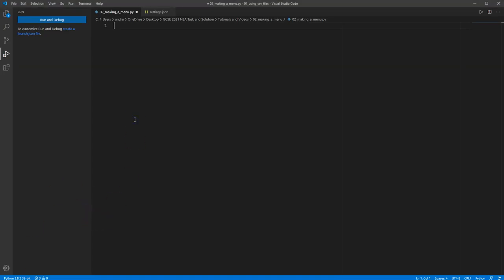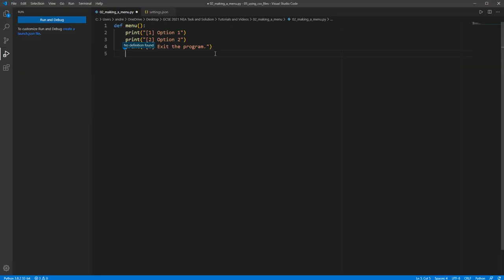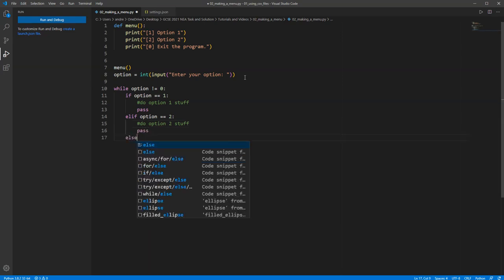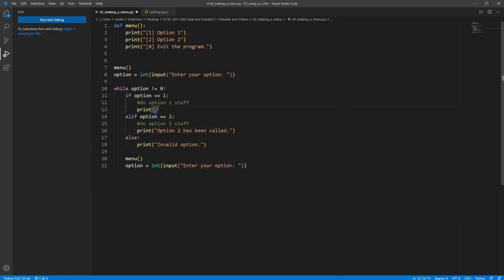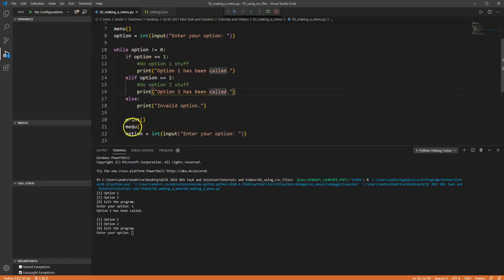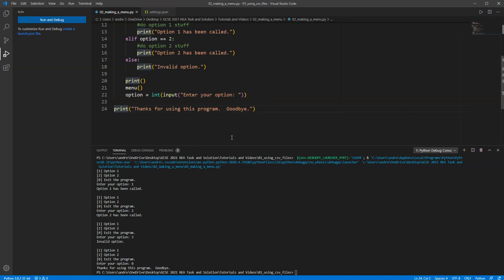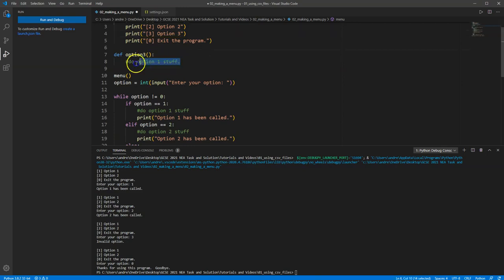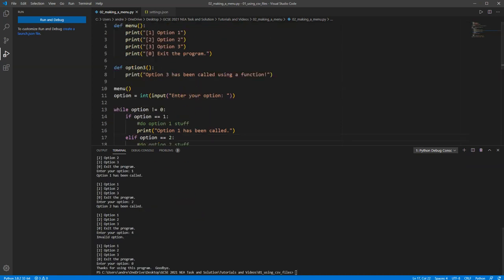Making a menu in Python